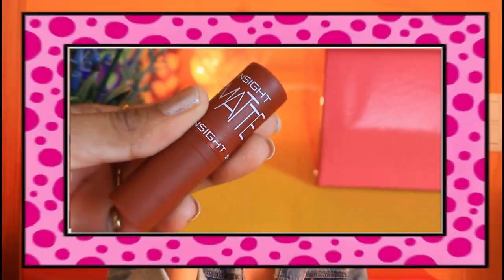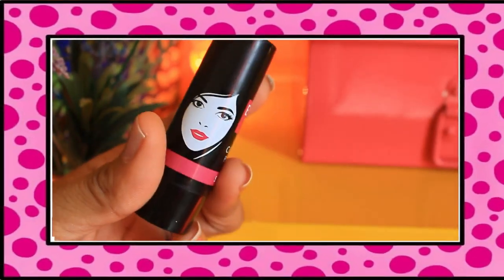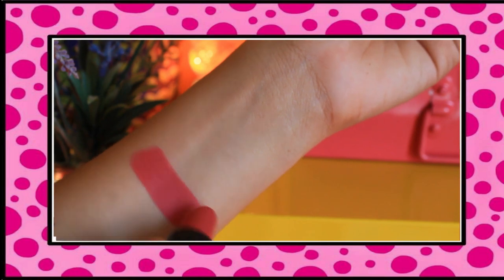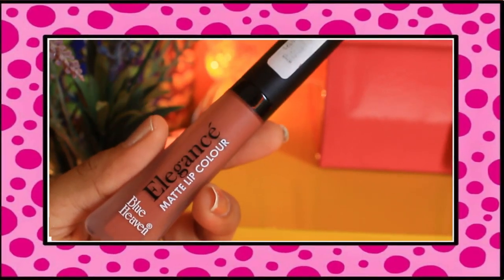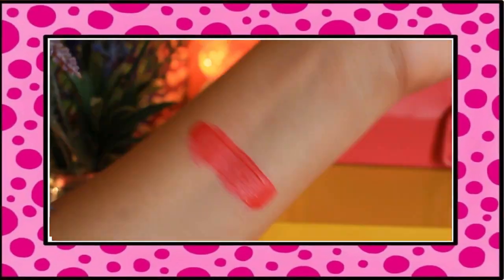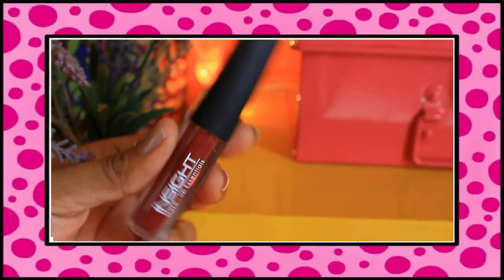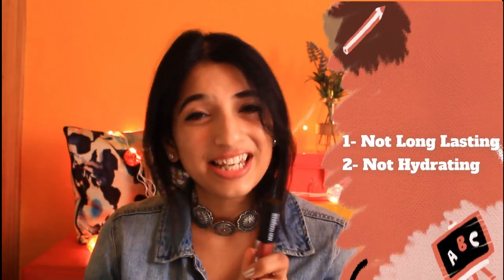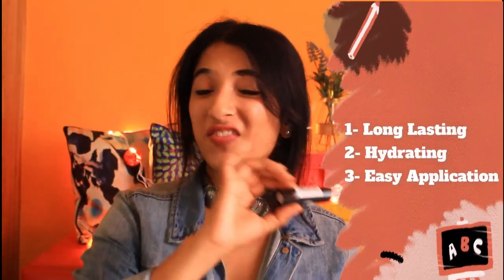My Top 5 lipsticks under ₹ 100 + Giveaway|B’Daylog 2020|Day 2|Akanksha Dubey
To Enter :

4- Tag 3 friends
5- Tell me which lipstick brand I mentioned twice in my video "My Top 5 lipsticks under ₹ 100 + Giveaway | Akanksha Dubey"

Hey Guys,

Welcome to day 2 of the B'Daylog series and in this video, I am going to show you my top 5 lipsticks under rs 100/-.

Shooting, Editing, Styling, Creative & Art Direction and Production by me

Cheers,
Akanksha Dubey